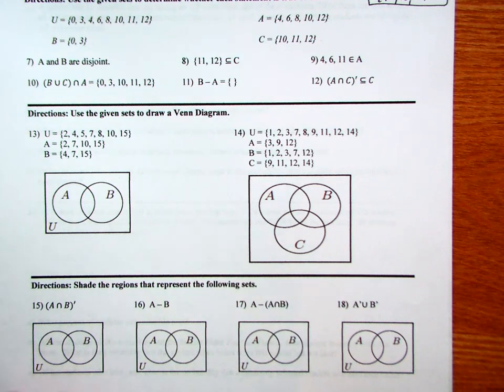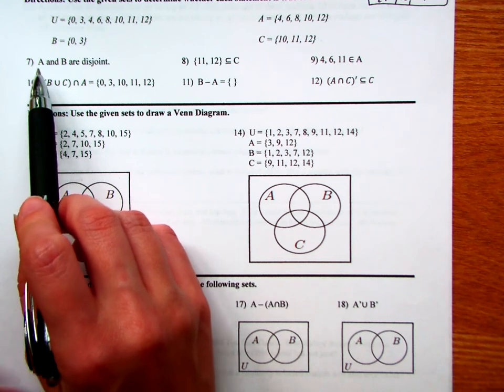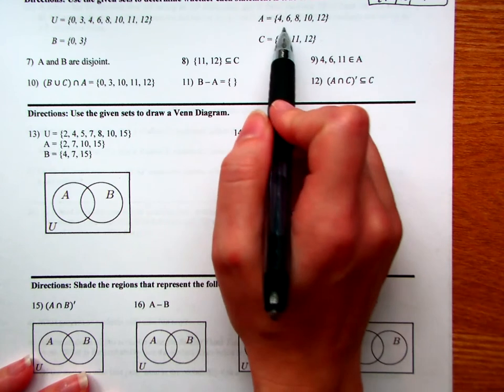U9 SG 7 thru 12